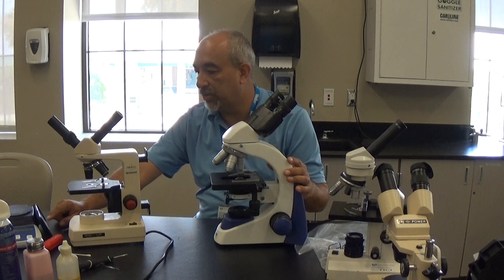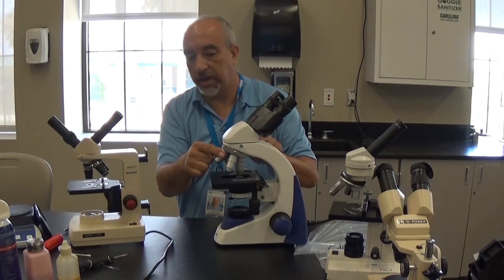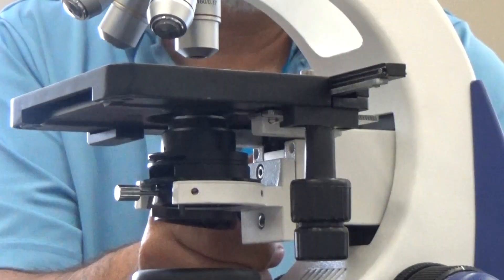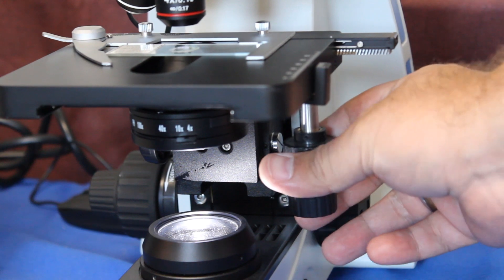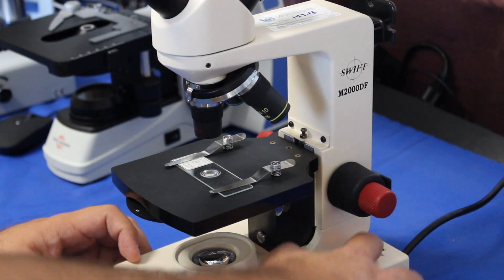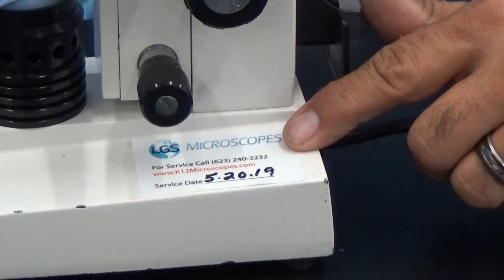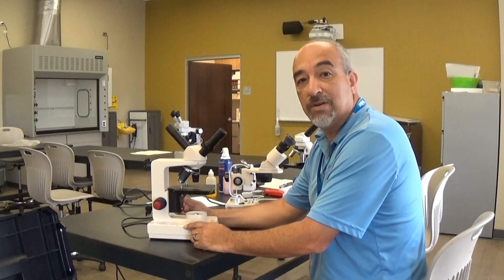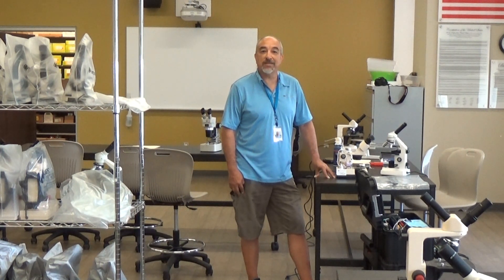School Microscope Service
Today we're going to cover the service and repairs that come along with every scheduled visit!